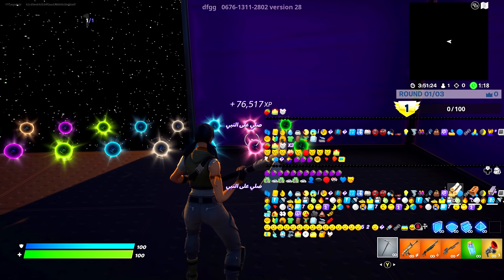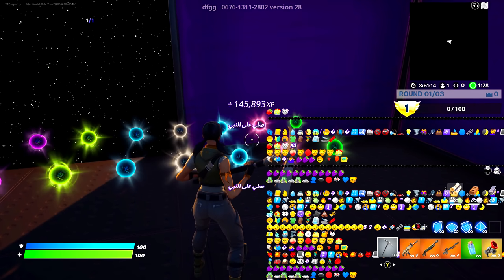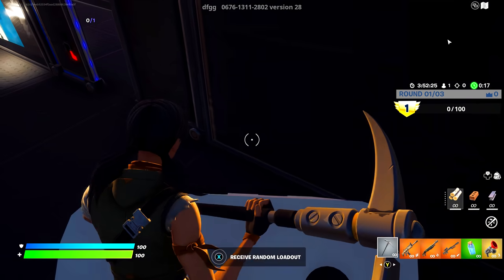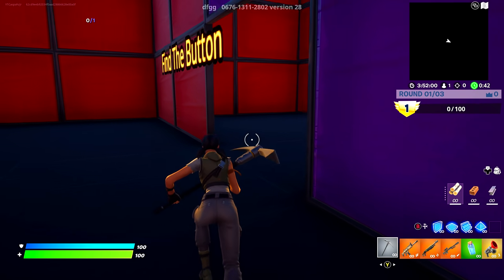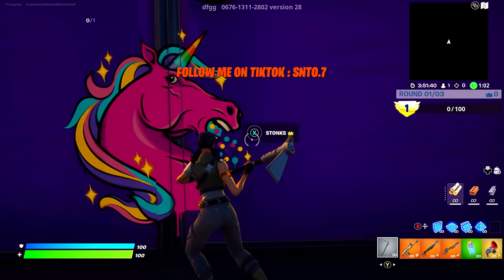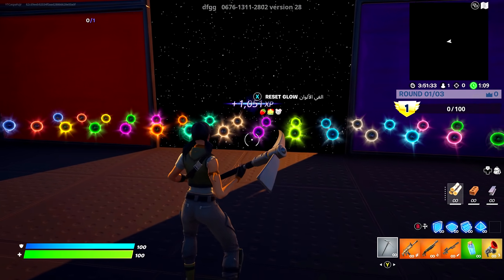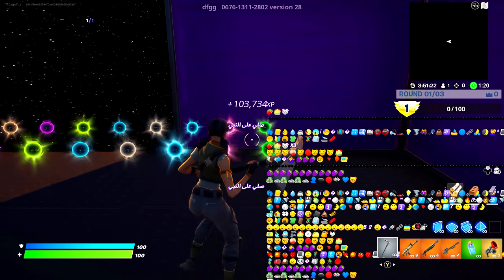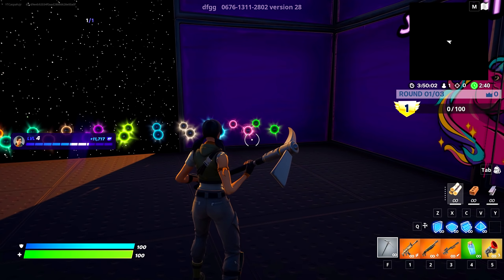ULTIMATE 200K XP GLITCH! *WORKING* (Fortnite)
Map Code
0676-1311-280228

I will message and add winners, then they will choose skin.
(Gifting of skins will be recorded for proof)

CPZ7

CaspahzJR,